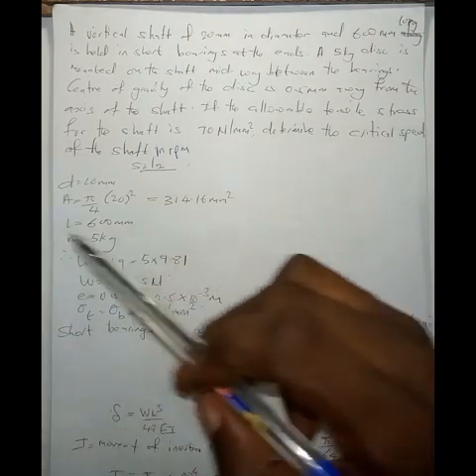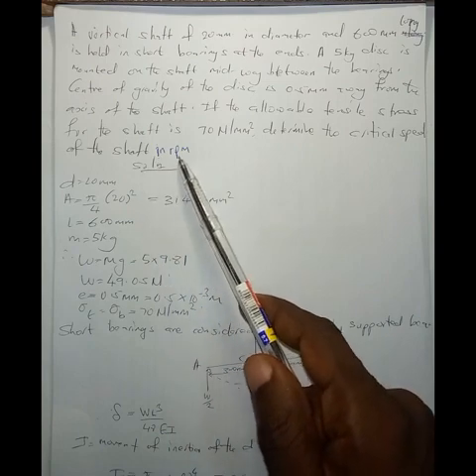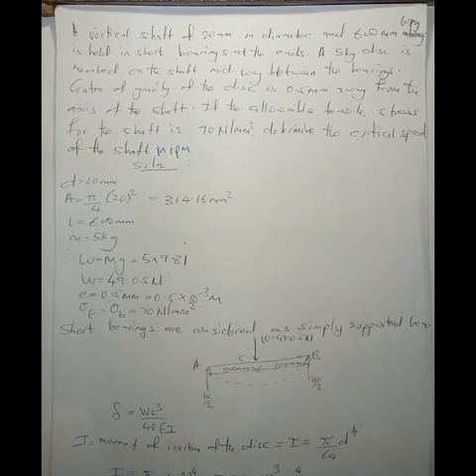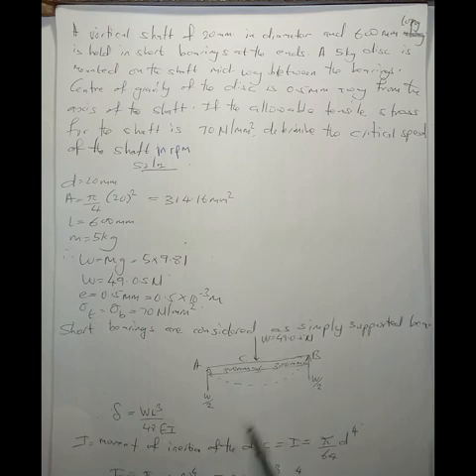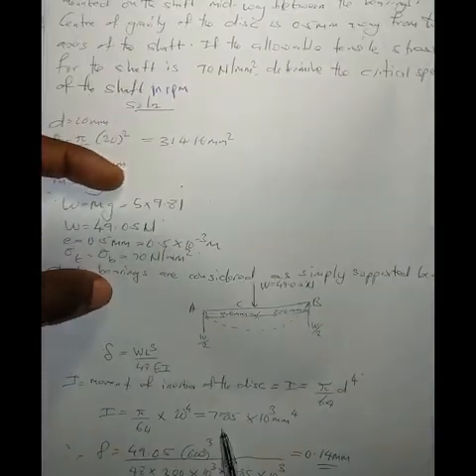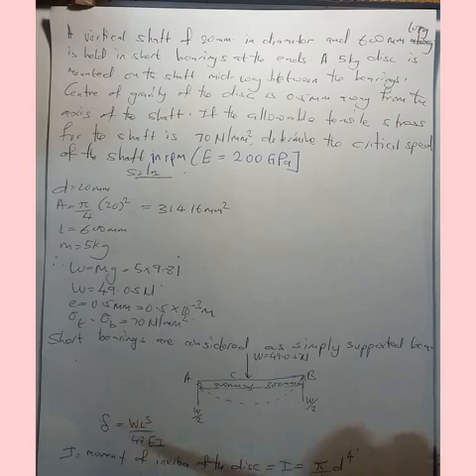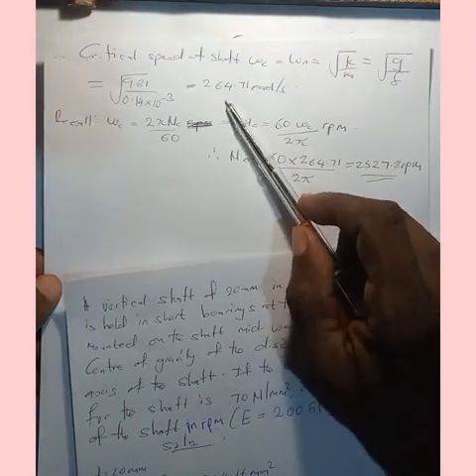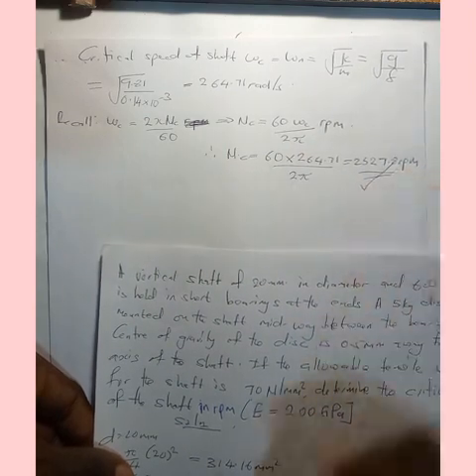numerical on critical speed of shaft